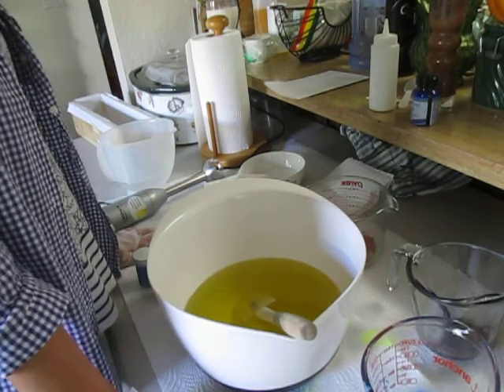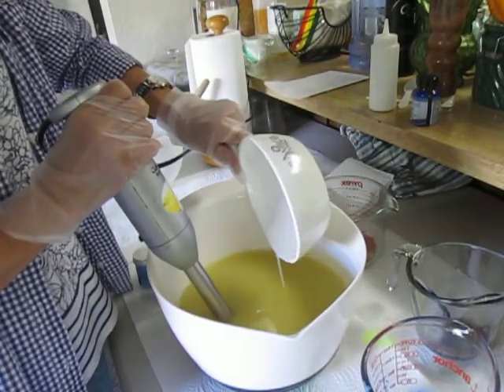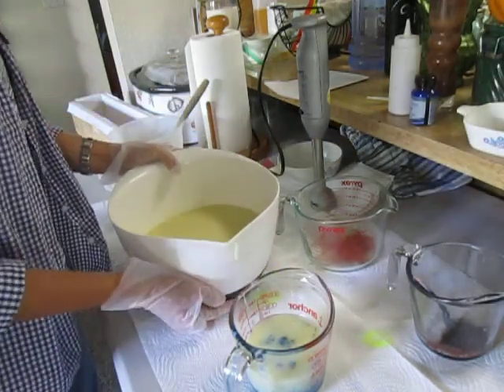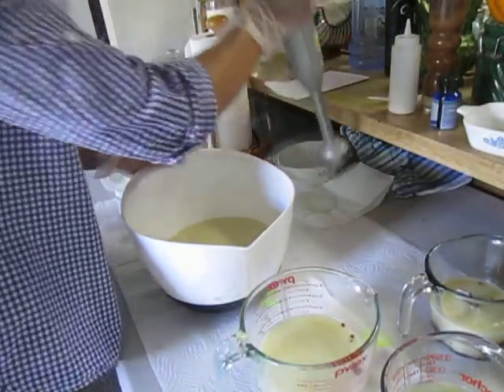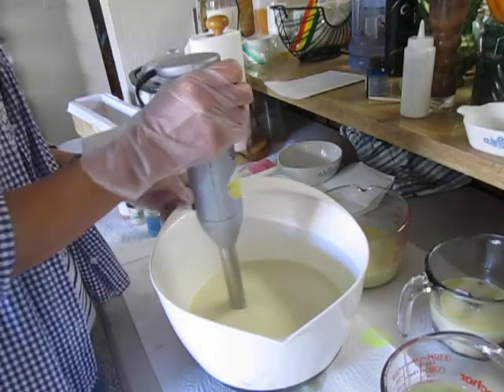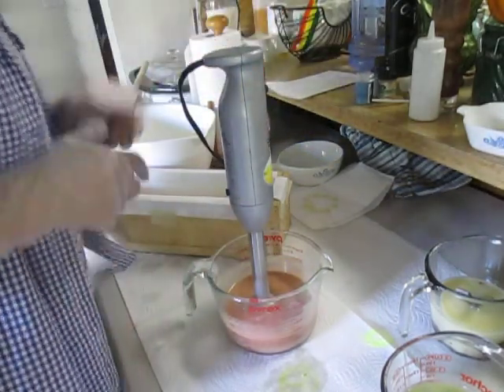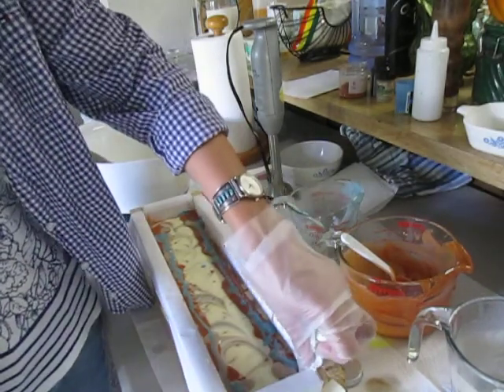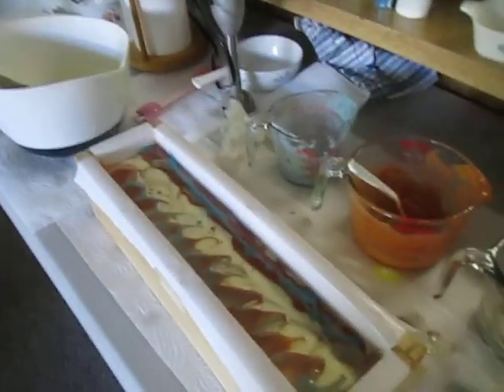The Making of Sandalwood Incense Soap -Cold Process Method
My Soap Ingredients:
* Olive Oil - 18 oz
*Organic Coconut Oil - 14 oz
* Distilled water - 15 oz
* Food Grade Sodium Hydroxide -6.91 oz
*Grapeseed Oil - 8 oz
*Jojoba Oil - 5 oz
* Shea Butter - 4 oz
* Coconut milk - 4.70 oz
* Fragrance oil - 2 oz (Sandalwood Incense)
*Castor Oil - 2 oz
* Cocoa butter - 1 oz
* Titanium dioxide - 1 Tbsp
* Dark Red Brazilian clay - 1 tsp (Bramble Berry)
* Purple Brazilian Clay - 1/2 tsp (Nurture Soap)
* Sky Blue Mica - 1 tsp (Nurture Soap)
* Sodium Lactate - 2 Tbsp

FB page - Grand Savon Handmade Soap

Your Likes & Share is appreciated!